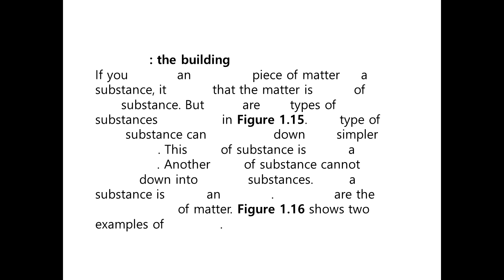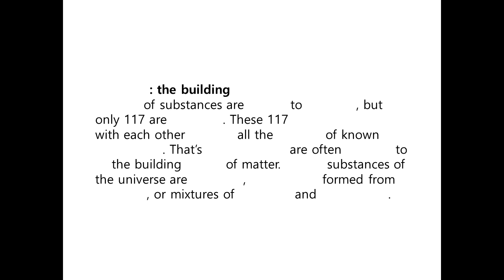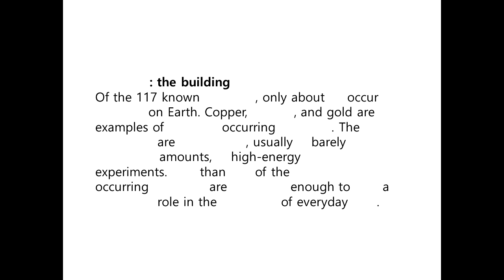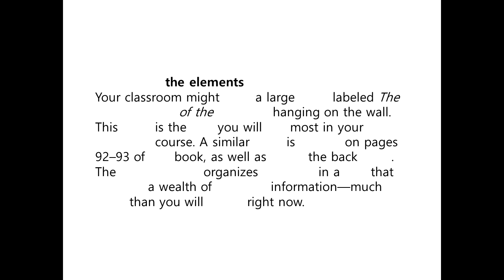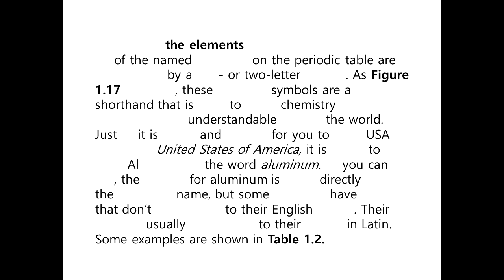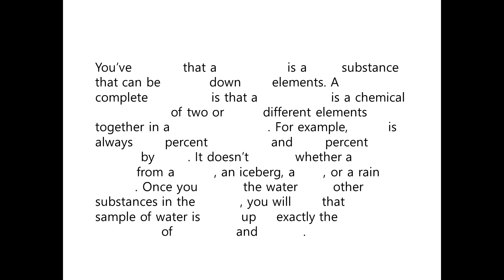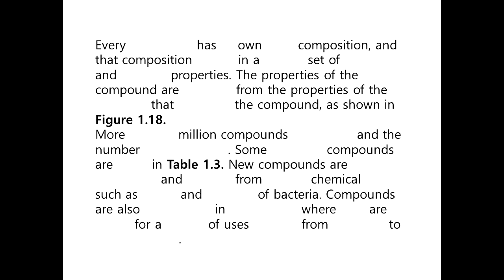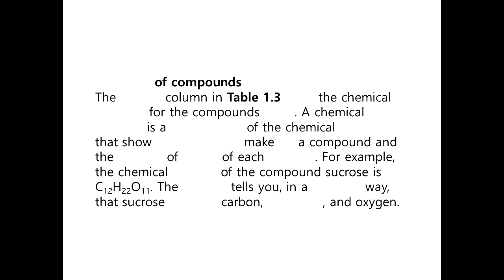고교 화학 CH1 6